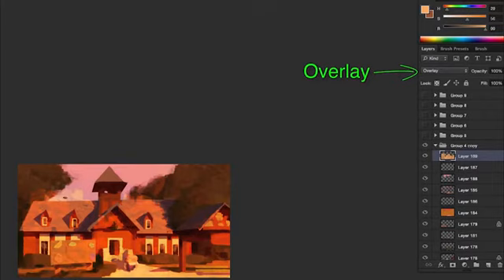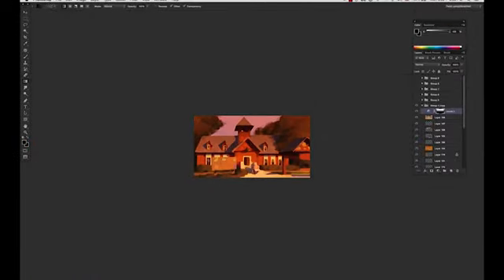Урок 9.4 - Основы создания цветового сценария